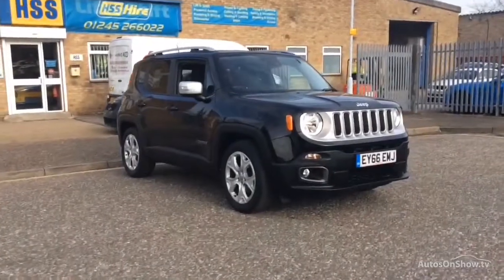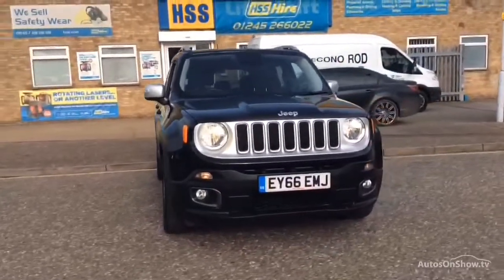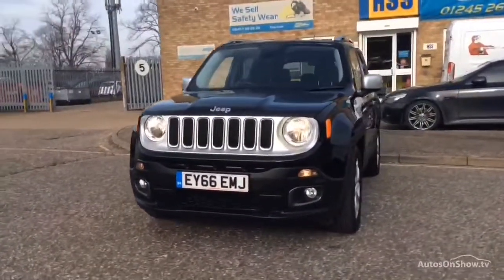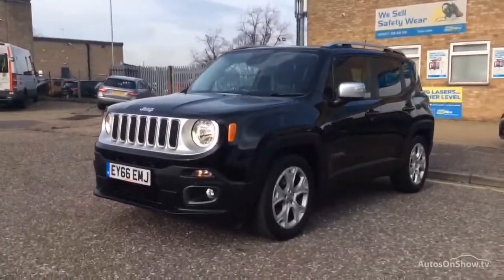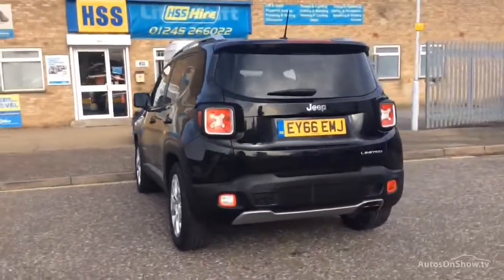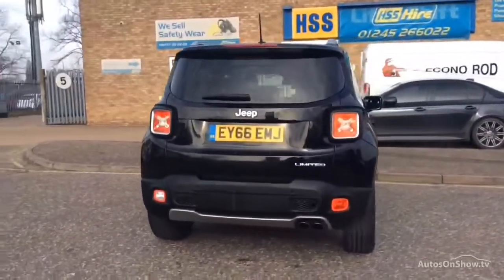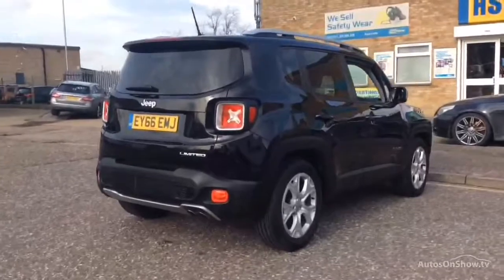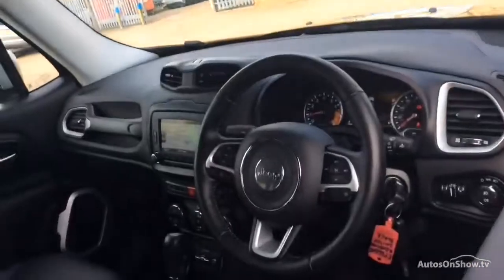JEEP RENEGADE LIMITED BLACK 2016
2016 JEEP RENEGADE LIMITED ESTATE PETROL, in BLACK